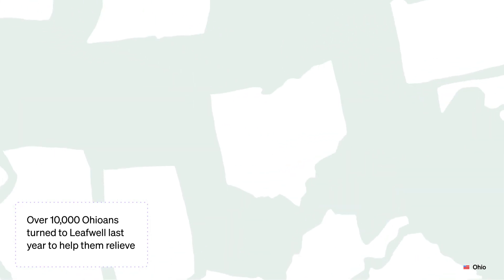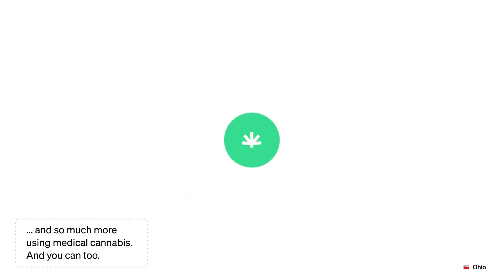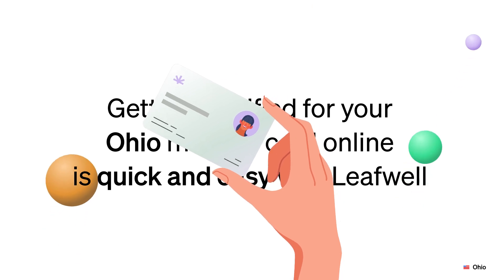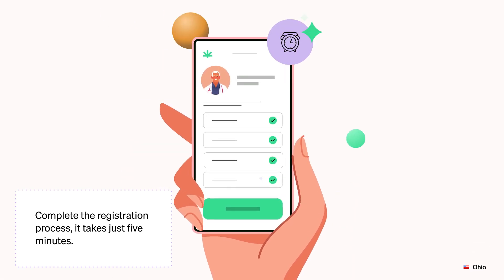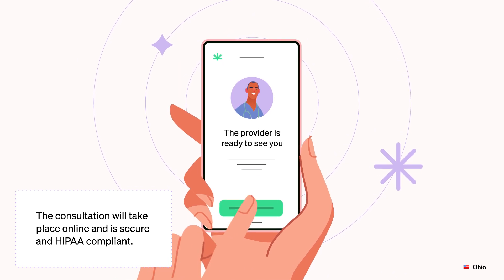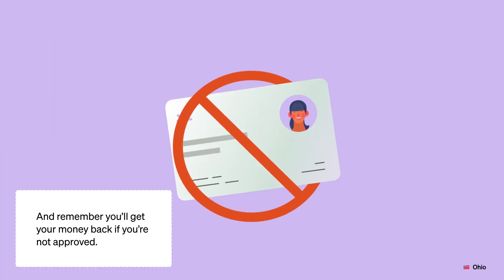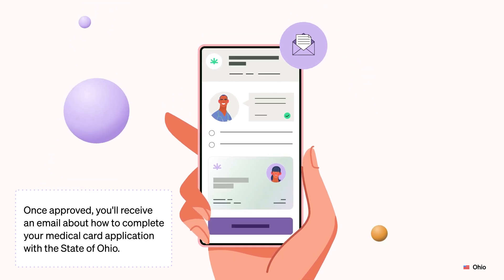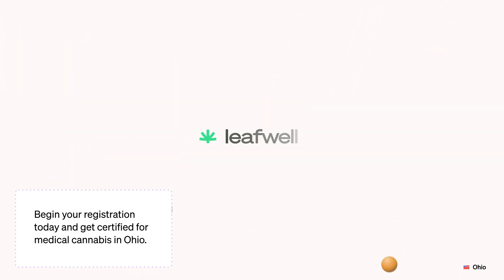How to Get a Medical Marijuana Card in Ohio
You can get an Ohio medical marijuana card online with Leafwell by seeing one of our qualified MMJ doctors.

Over 10,000 Ohioans turned to Leafwell last year to help them relieve a variety of medical conditions with cannabis, including:

* AIDS/HIV
* Alzheimer's disease
* Amyotrophic lateral sclerosis (ALS)
* Cachexia or wasting syndrome
* Cancer
* Chronic pain, muscle pain, and other types of pain
* Epilepsy
* Fibromyalgia
* Glaucoma
* Hepatitis (hepatitis a, hepatitis b, and hepatitis c)
* Inflammatory bowel diseases (IBDs)
* Multiple sclerosis (MS)
* Parkinson's disease (PD)
* Post-traumatic stress disorder (PTSD)
* Sickle cell diseases (SCDs)
* Spinal cord injuries (SCIs) and spinal cord diseases (SCDs)
* Tourette syndrome
* Traumatic brain injury (TBI) and stroke

Getting certified for your Ohio medical card online is quick and easy with Leafwell. Here's how to get started:

1. Go to leafwell.com and select Ohio from the dropdown list.

2. Complete the registration process — it takes just five minutes.

The consultation will take place online and is secure and HIPAA compliant.

The healthcare provider will ask questions about your qualifying condition to approve you.

And remember, you'll get your money back if you're not approved.

4. Once approved, you'll receive an email from the State of Ohio instructing you on how to complete your application.

5. The state will mail your medical card to your home, allowing you to buy medical cannabis in The Buckeye State legally.

Begin your registration today and get certified for medical cannabis in Ohio